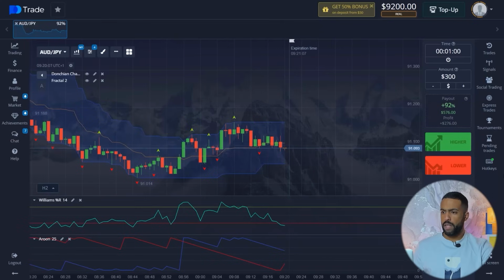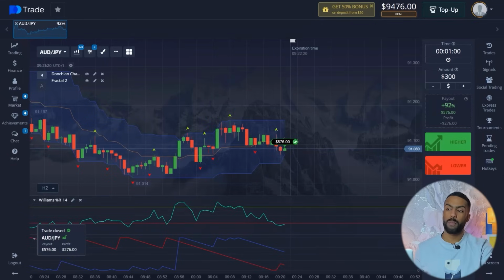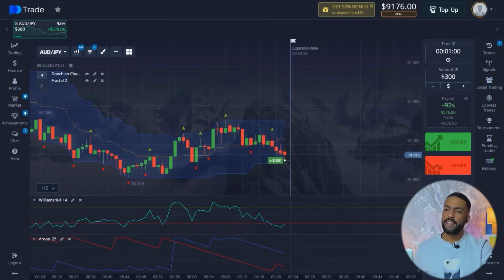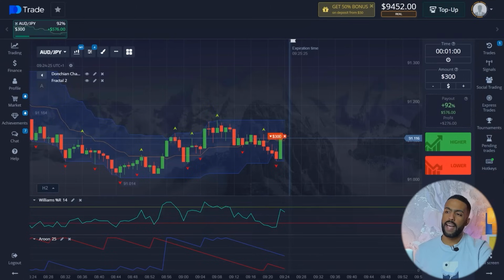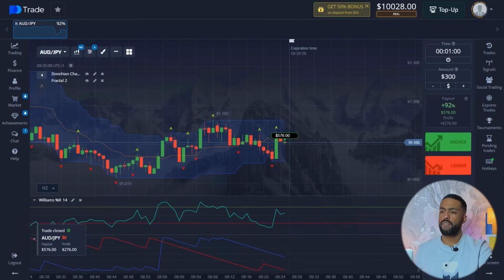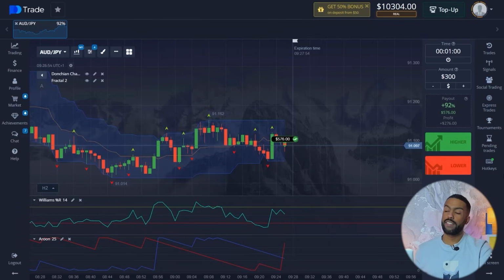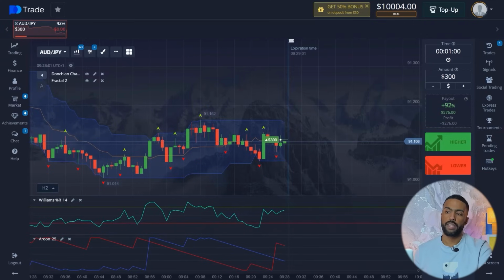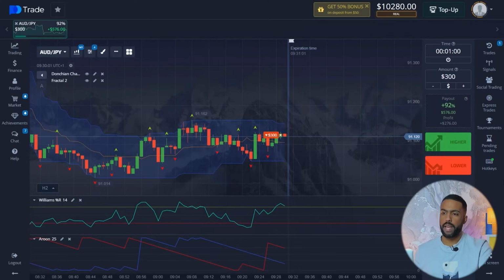MAKE MONEY Binary Options Trading System | PocketOption 2023